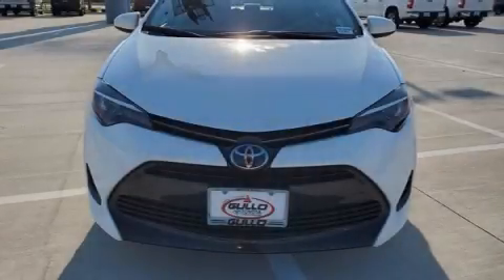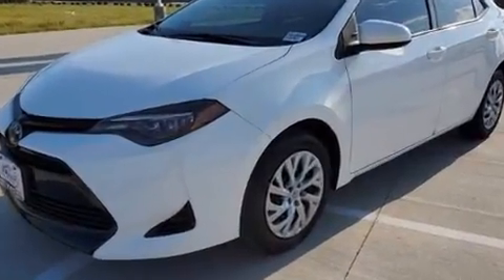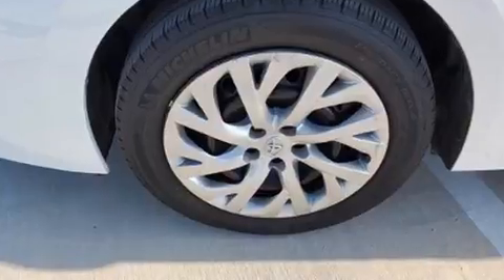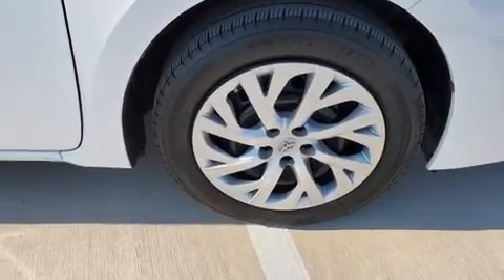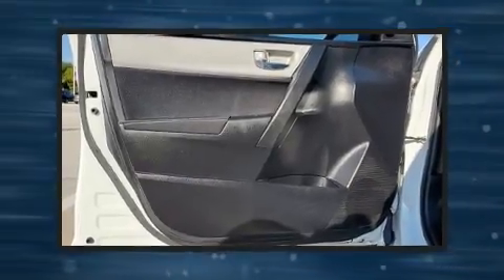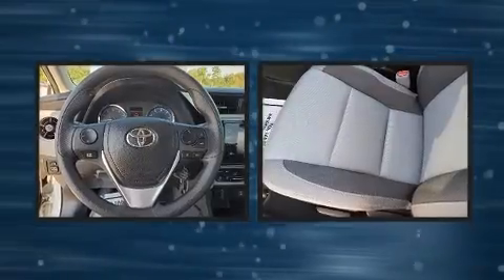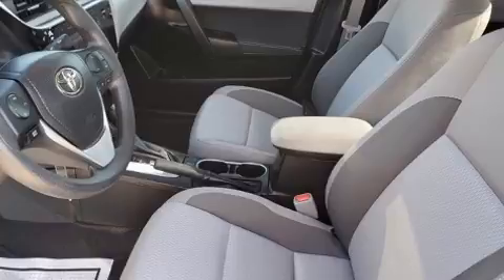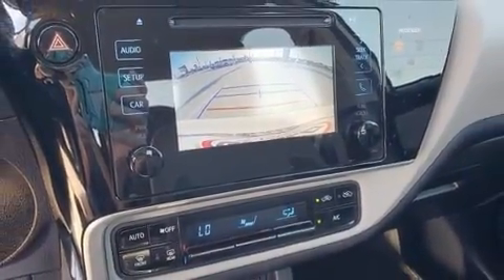2017 Toyota Corolla LE in Conroe, TX 77304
Treat yourself to a test drive in the 2017 Toyota Corolla. With less than 40,000 miles on the odometer, this 4 door sedan prioritizes comfort, safety and convenience. It features a front-wheel-drive platform, an automatic transmission, and a 1.8 liter 4 cylinder engine. Toyota paid particular attention to efficiency and practicality with the following features: variably intermittent wipers, front bucket seats, air conditioning, fully automatic headlights, lane departure warning, power windows, and 1-touch window functionality. Toyota ensures the safety and security of its passengers with equipment such as: dual front impact airbags, front side impact airbags, traction control, brake assist, ignition disabling, and ABS brakes. With electronic stability control supplementing mechanical systems, you'll maintain precise command of the roadway. This vehicle has achieved Certified Pre-Owned status, by passing Toyota's comprehensive certification process. Our sales reps are knowledgeable and professional. They'll work with you to find the right vehicle at a price you can afford. We are here to help you.